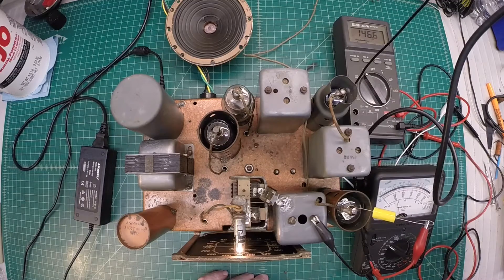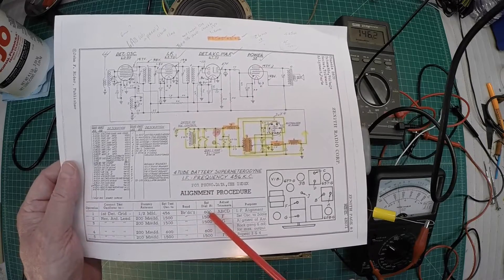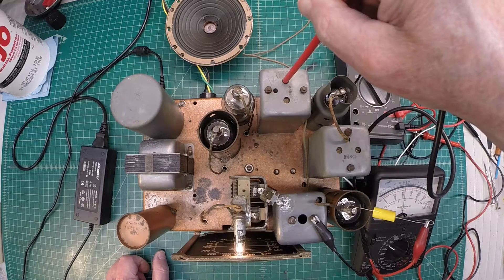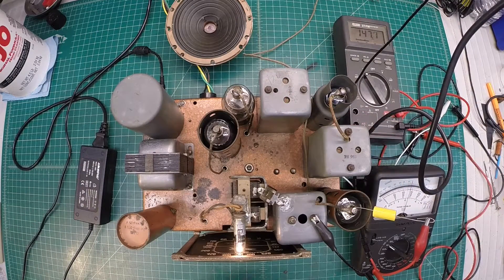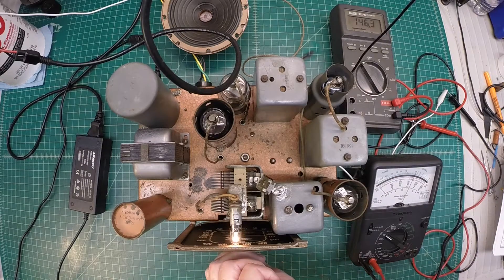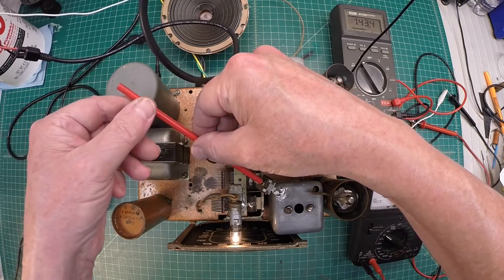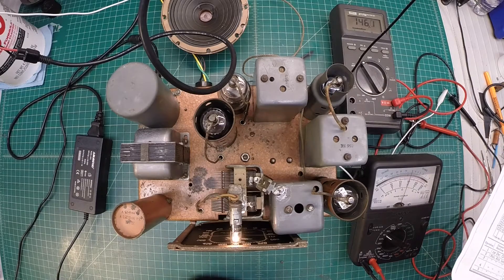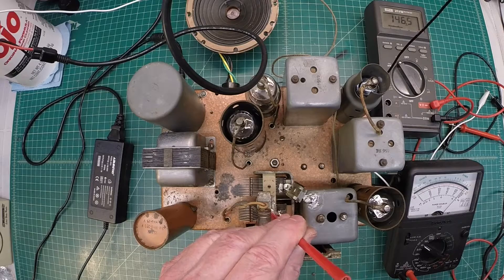Zenith 4-B-231 - RF Alignment (Boring But Necessary) - Part 10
Completing the RF alignment on the Zenith receiver.